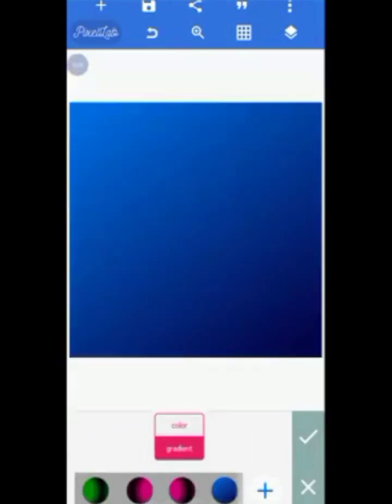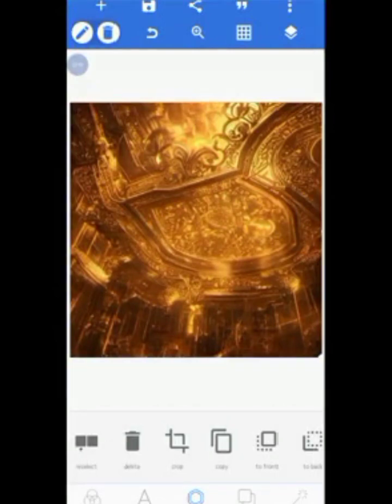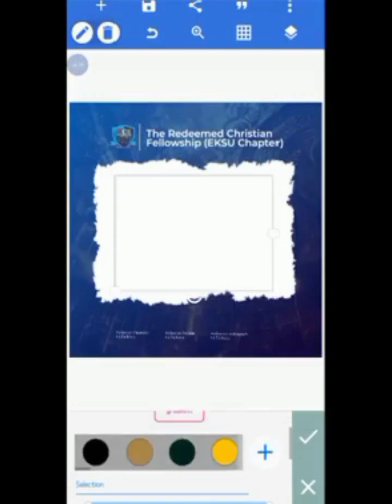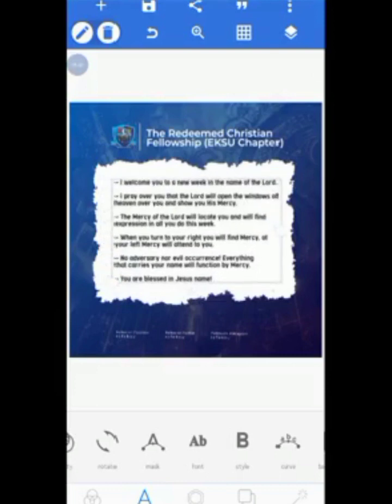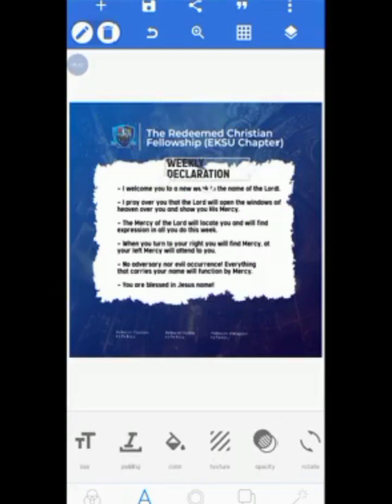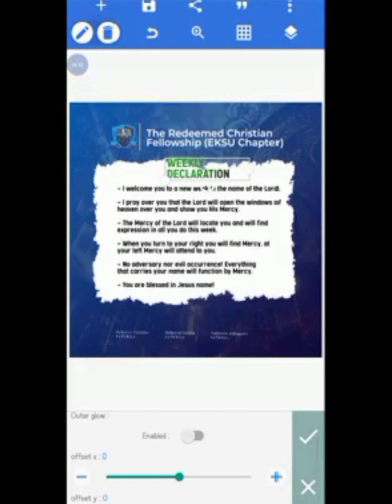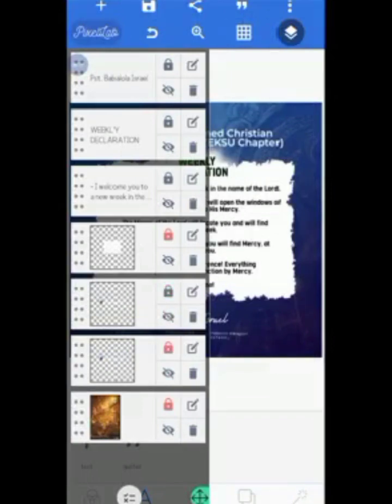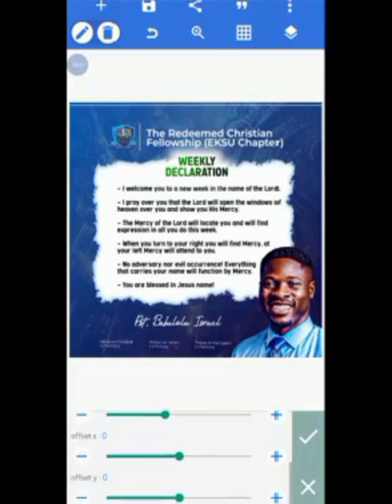HOW TO DESIGN RCF PRACTICAL DECLARATION FLYER ON PIXELLAB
😱THE FIRST FREE PRACTICAL FLYER DESIGN I'LL BE SHARING ON YOUTUBE IS FROM MY CHURCH PASTORS DECLARATION 🔥

I thought of what to start with and this idea came to me to me to make this design a declaration to get the design class open on my YouTube platform.

As you learn you adhere to the prayers by faith.

In less than 12 Minutes, I'll show you the secret of how you can make this Same design happen for FREE.

Just a click won't bite 😅

⚫ What to do to Turn JPG into PNG Using Pixellab || PIXELLAB MASTERY